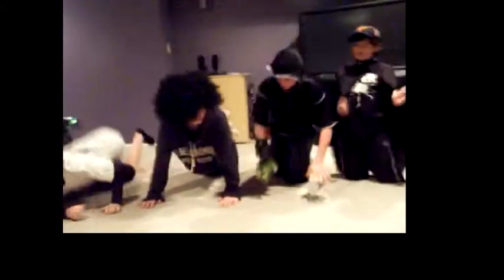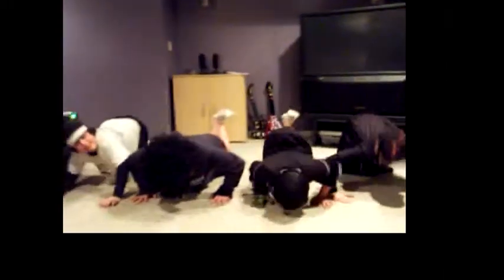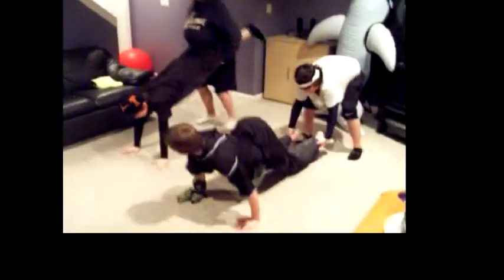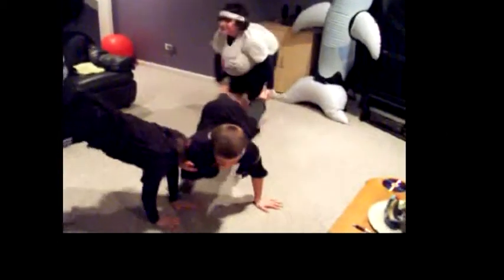THE AMAZING PROJECT.avi